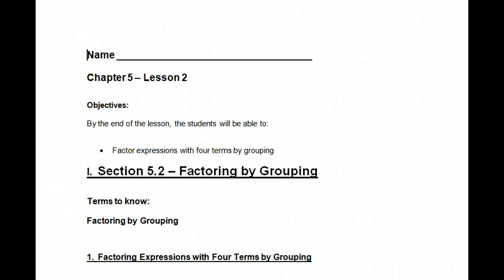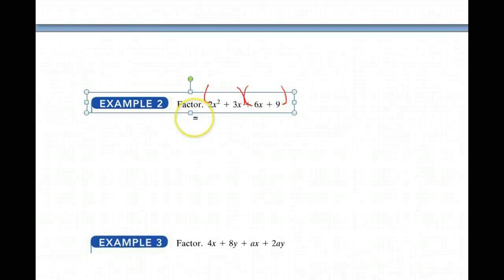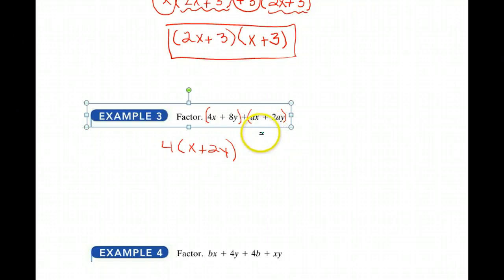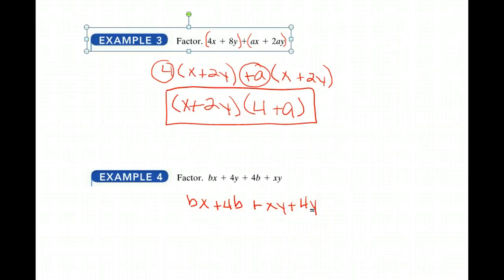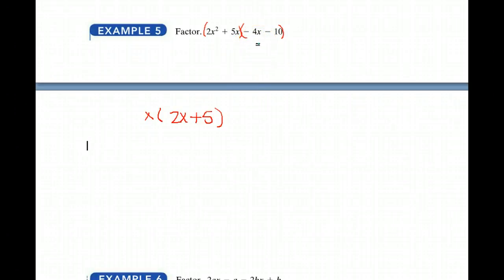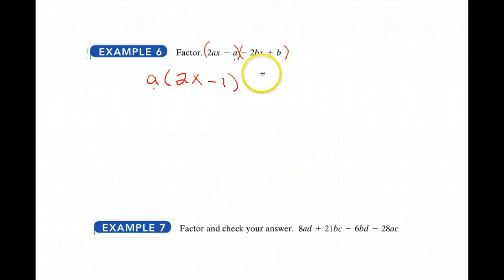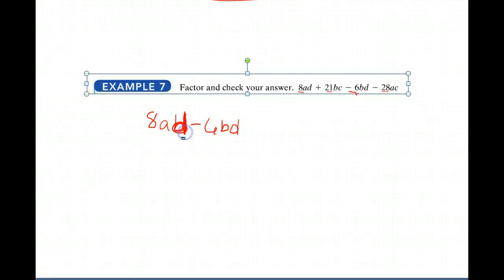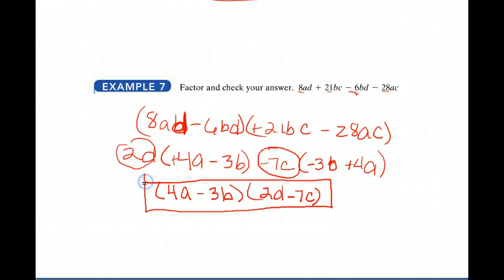Chapter 5 Section 2